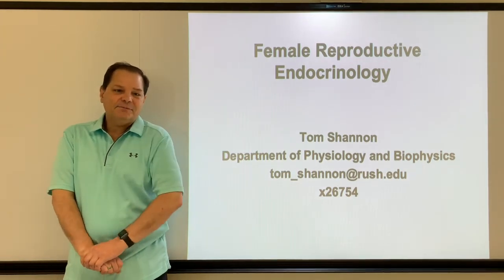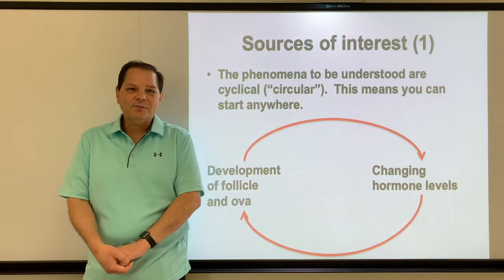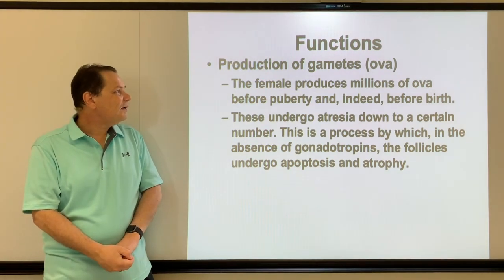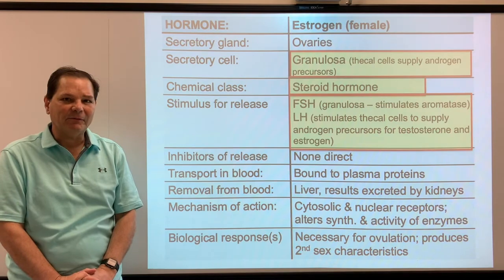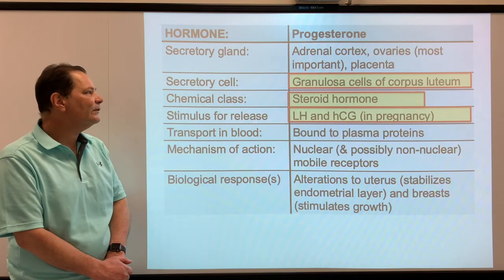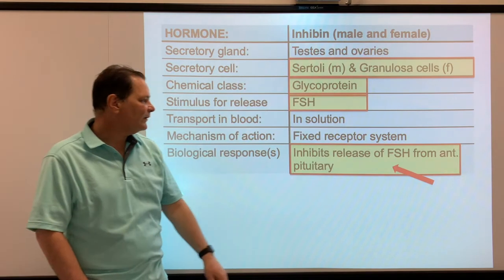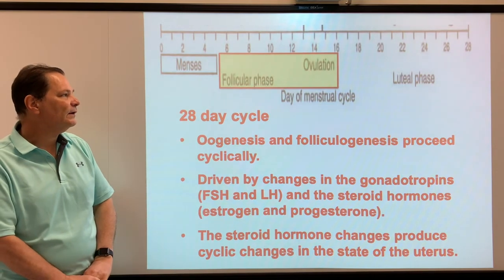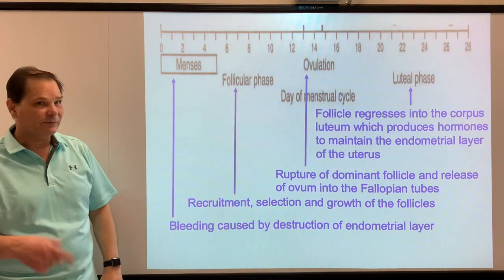PHYSI RP21 Female Reproductive Endocrinology Part 1